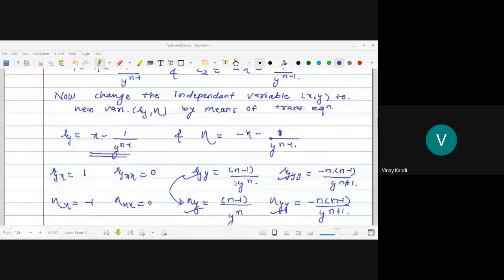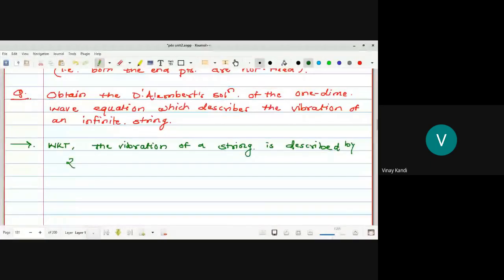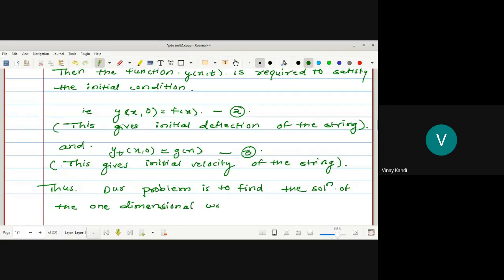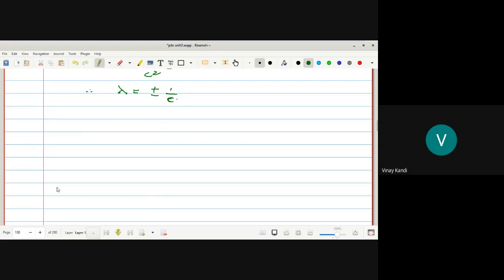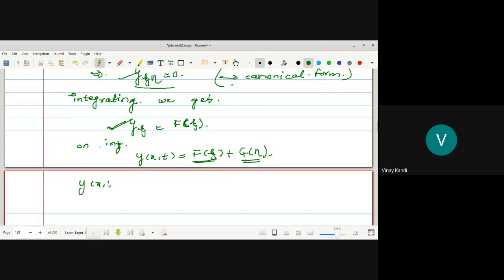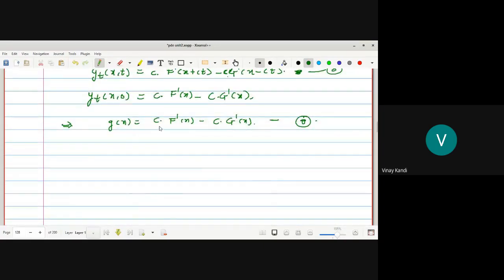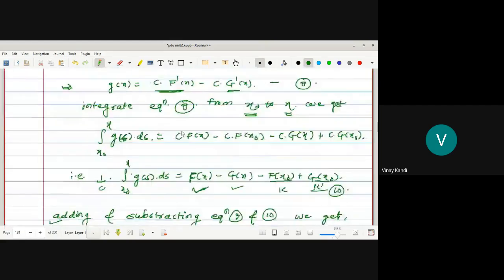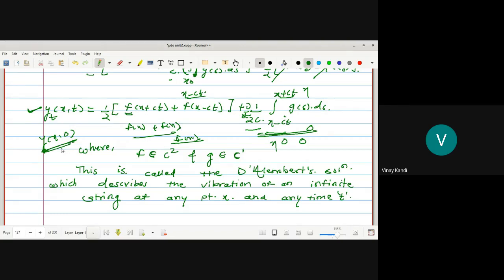partial differential equation lec no 30